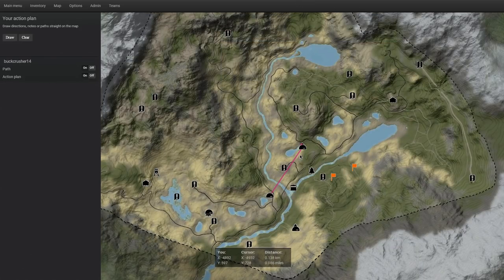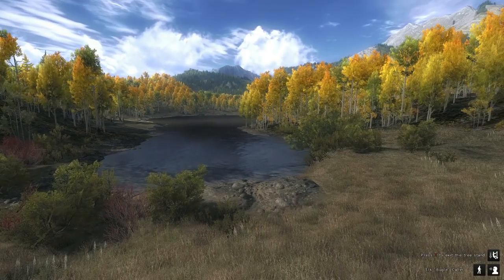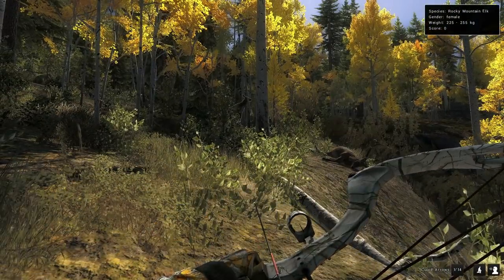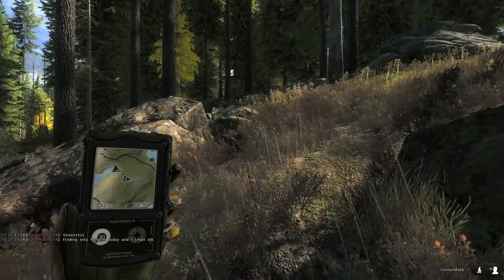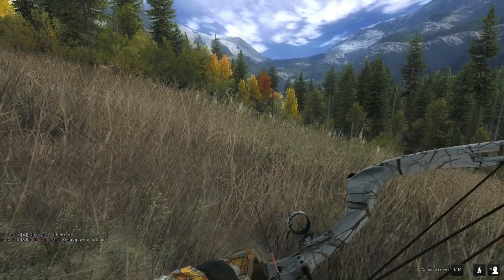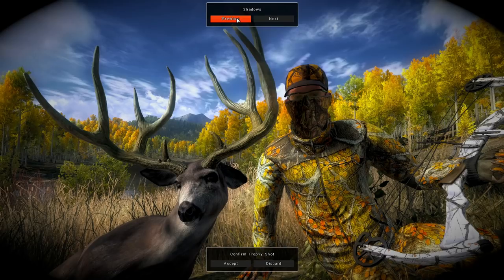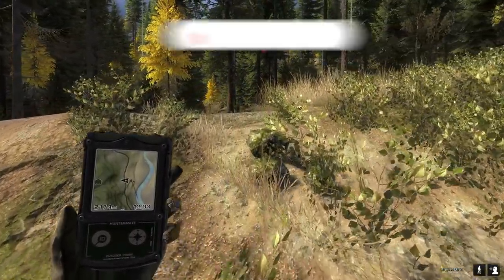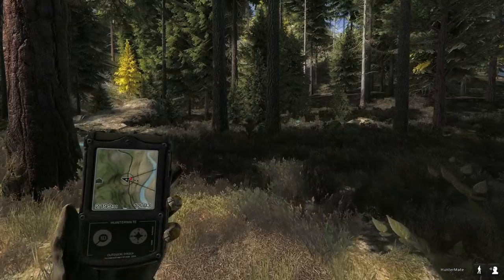GIANT Mule Deer Buck On A Timbergold Trails Treestand Hunt! TheHunter Classic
Today on thehunter classic we return to Timbergold Trails & bag a trophy size Mule Deer Buck!